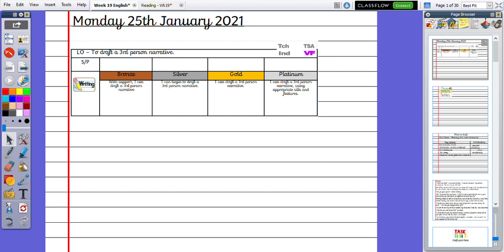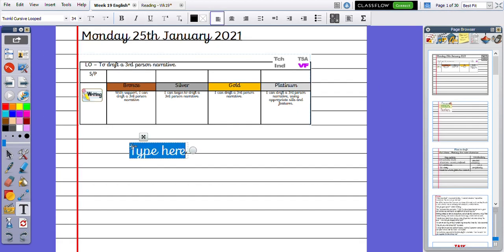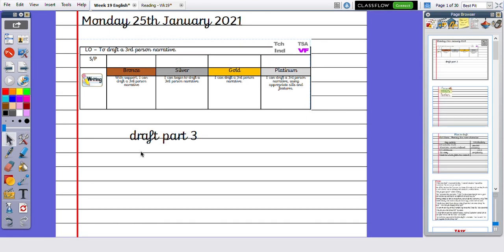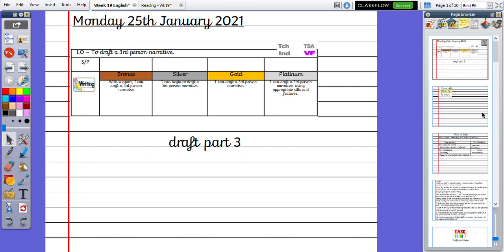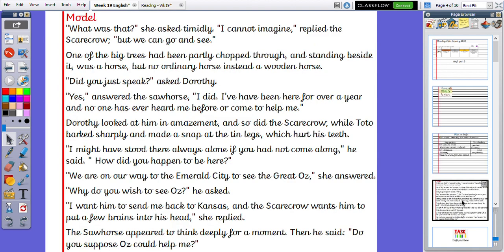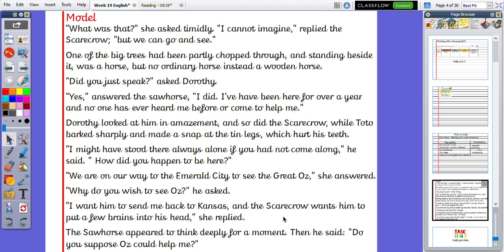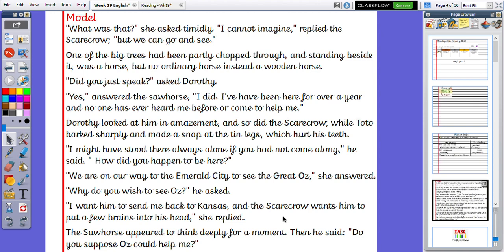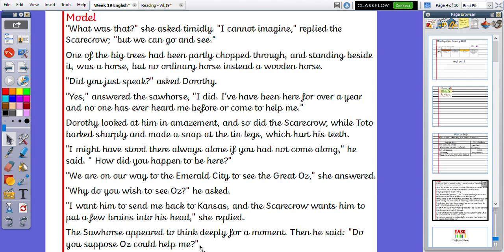Year 5 Monday 25th January English